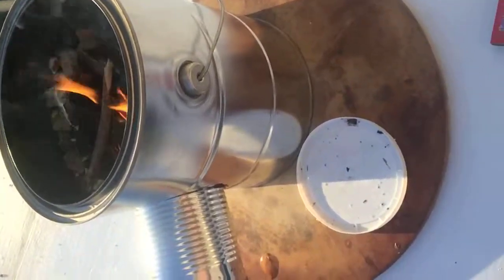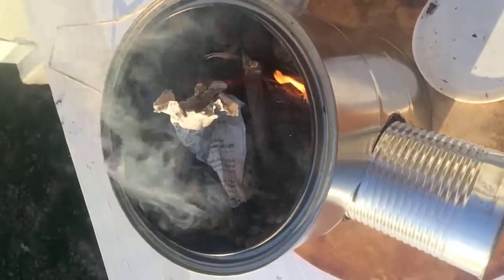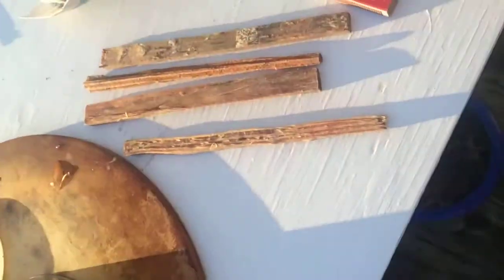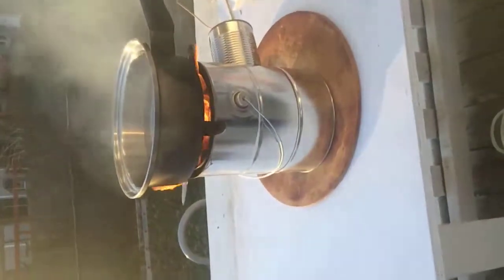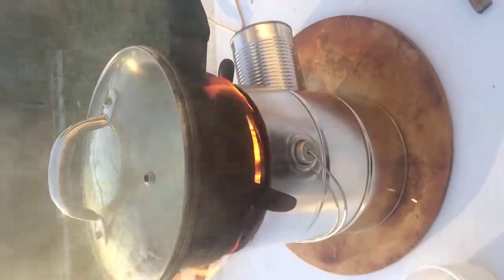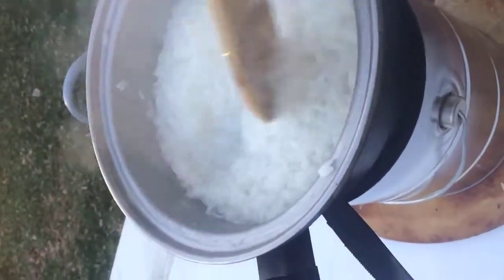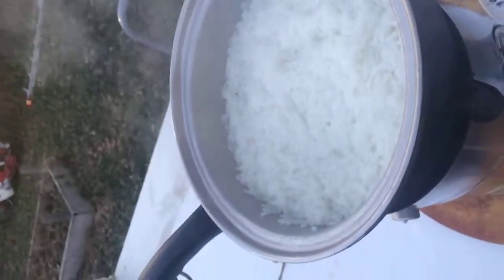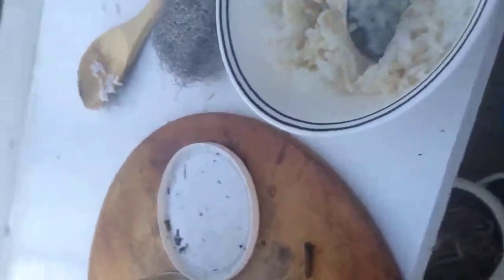2015- Dec- Rocket stove 3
Rocket stove